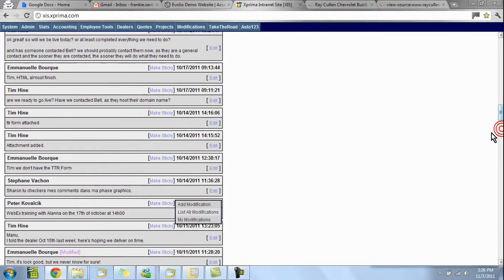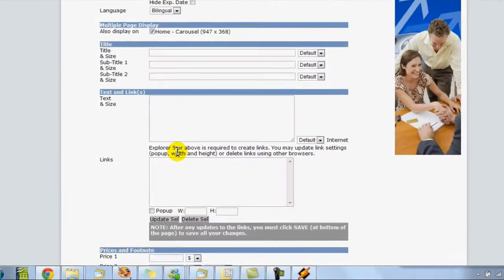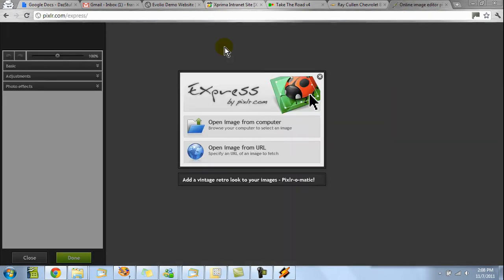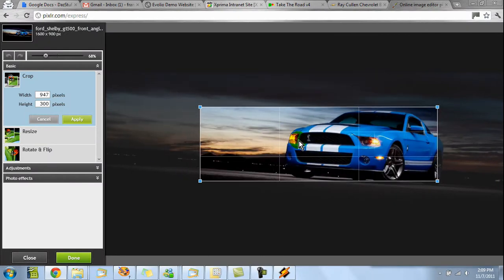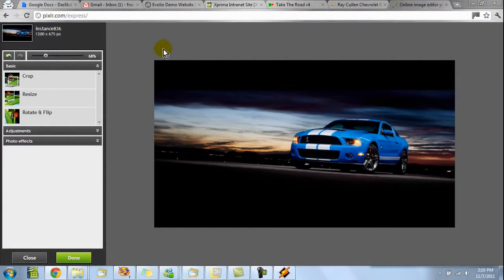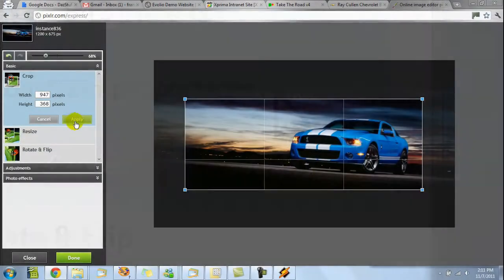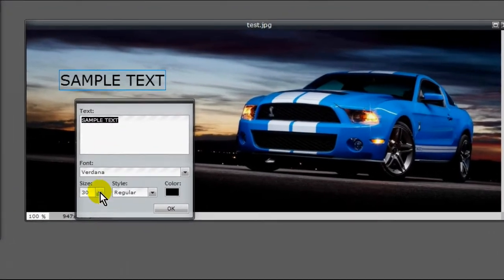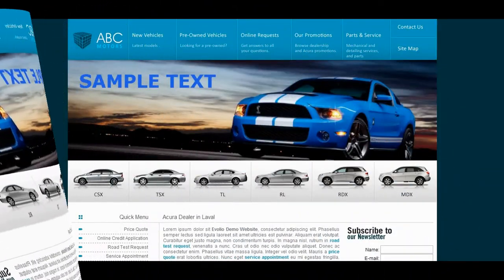Carousel English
This is the Carousel Tutorial in English